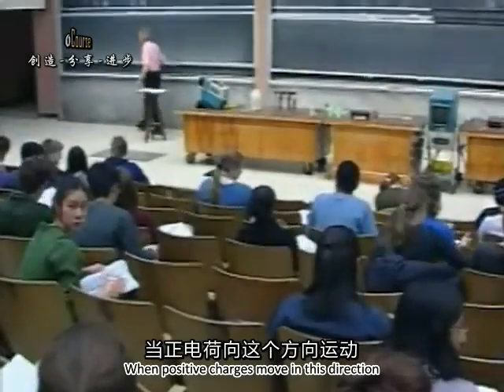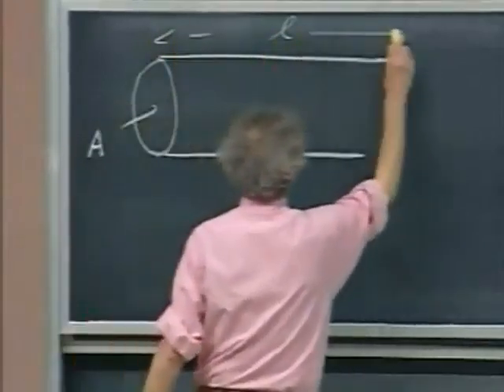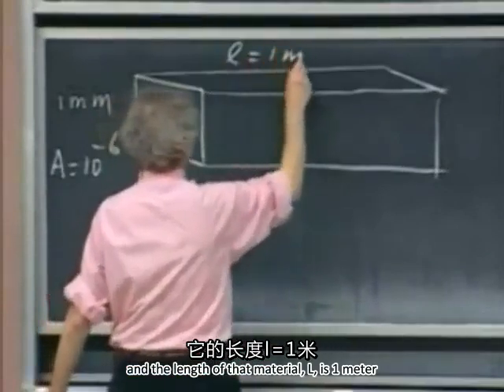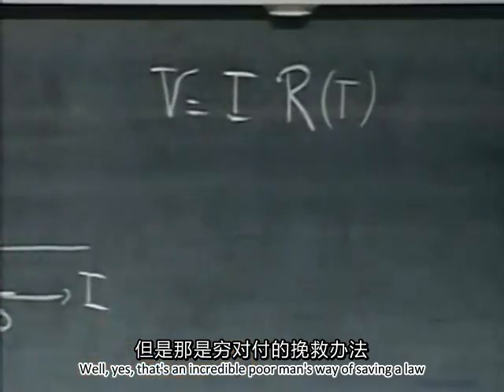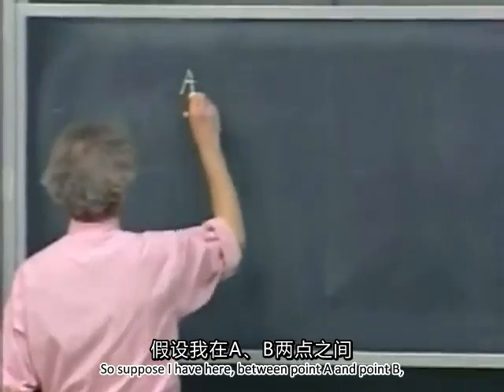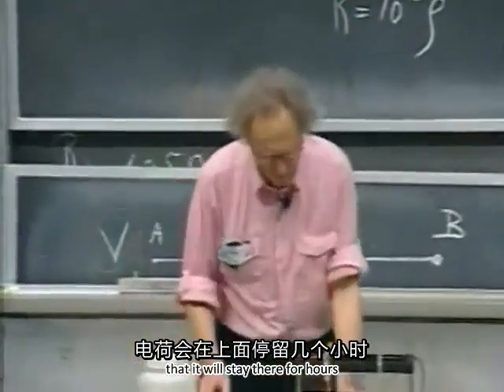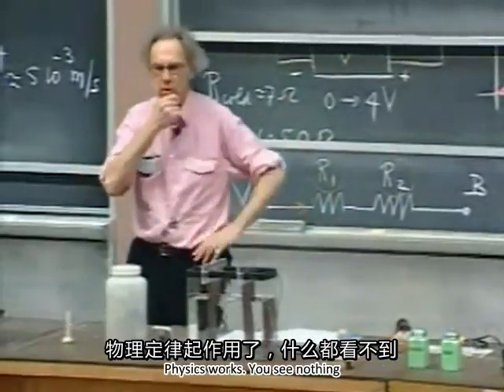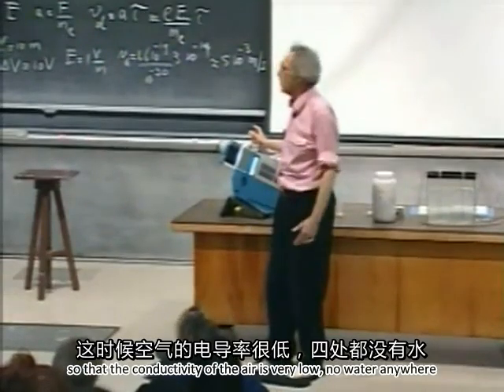oCourse中英电和磁MITLewin640x480forPC&PSPLec09 电流、电阻率和欧姆定律